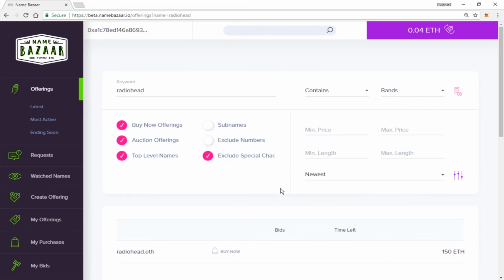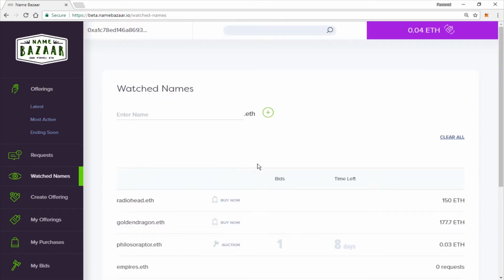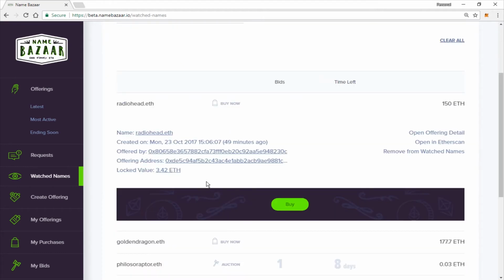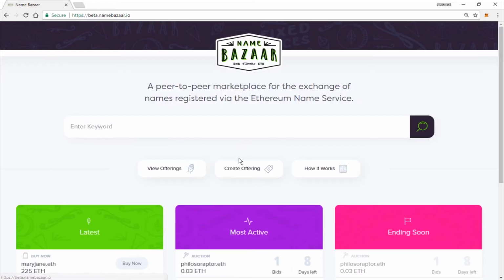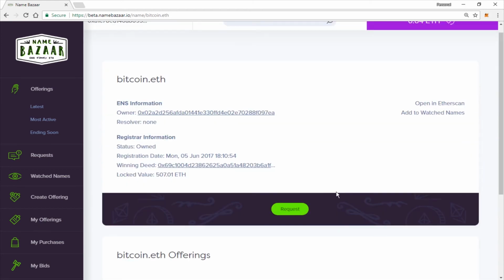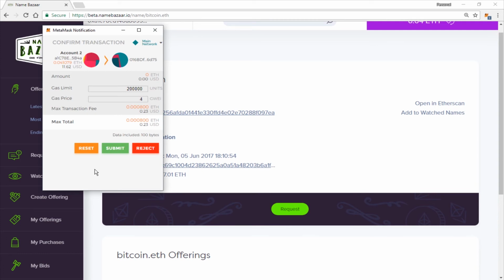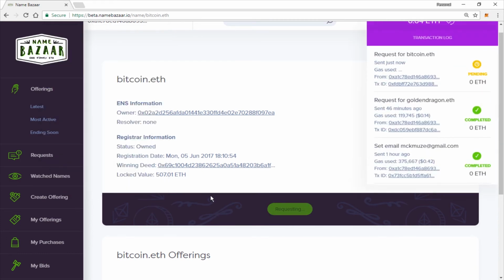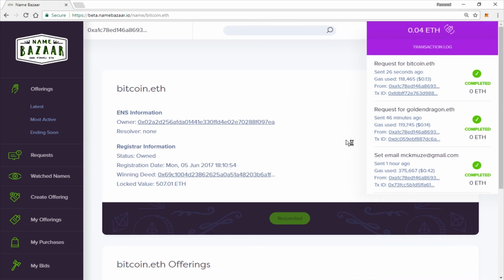Watch and Request names on Name Bazaar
A walkthrough of the 'Saved Search', 'Watch' and 'Request' functions on Name Bazaar.